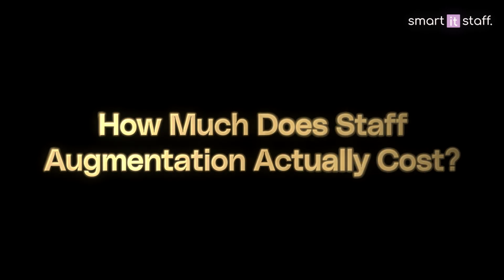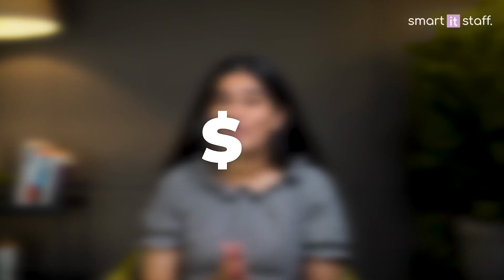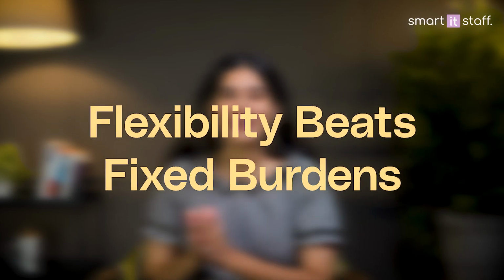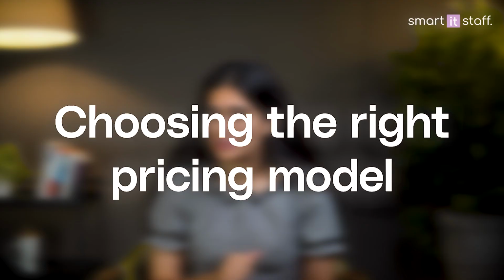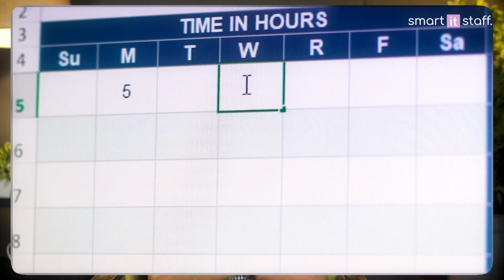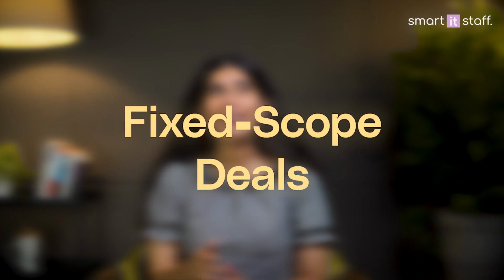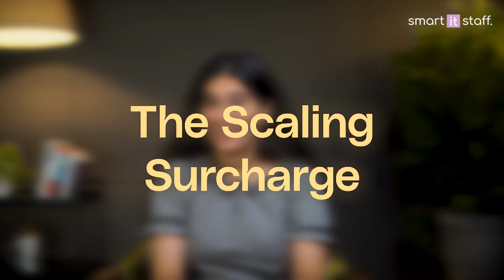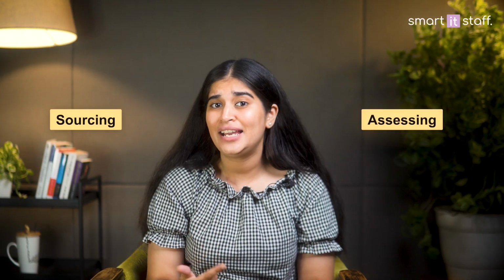Why a $100/hr Contractor is Cheaper Than a $150k Employee? (Cost Breakdown)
Staff Augmentation vs. Permanent Hire: The REAL Cost Breakdown (2025)

Ready to see how much you can really save?

In this video, we reveal the true cost of staff augmentation. What if paying a contractor $100/hour was cheaper than a $150k full-time employee? We break down the hidden financial layers beyond the salary-to-hourly-rate comparison. This is the definitive guide to understanding the difference between a permanent job vs contract role, exploring how the staff augmentation model can offer surprising benefits, whether you need to hire someone part time or scale an entire team. We cover the core staff augmentation meaning, its services, and how it stacks up against permanent employment vs temporary roles.

Video Chapters:
0:00 - Staff Augmentation vs Full-Time Hire: Cost Breakdown
0:37 - The Hourly Rate Iceberg: Understanding Agency Fees
1:11 - Cost Analysis: Contract Flexibility vs. Full-Time Salary
2:16 - 4 Staff Augmentation Pricing Models Explained
4:47 - Hidden Staffing Costs: Scaling Surcharges & Fees
5:51 - When to Choose Staff Augmentation for Your Business?
6:36 - Reviewing Your Staff Augmentation Contract: Key Clauses

About Cyntexa
Cyntexa is a Summit Consulting Partner and a leading cloud services firm with 400+ experts. We deliver tailored solutions on Salesforce, Google Cloud, AWS, ServiceNow, and Azure—turning technology into business value.

About Smart IT Staff
Smart IT Staff delivers on-demand, AI‑matched tech talent, managed services, and consulting—all under one roof. Scale faster, optimize costs, and accelerate innovation with our hybrid workforce solutions.